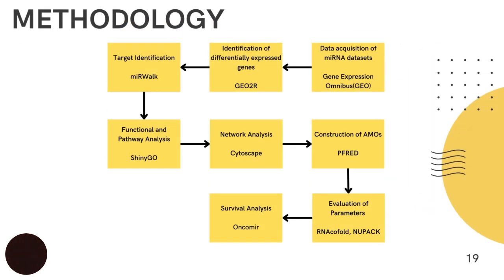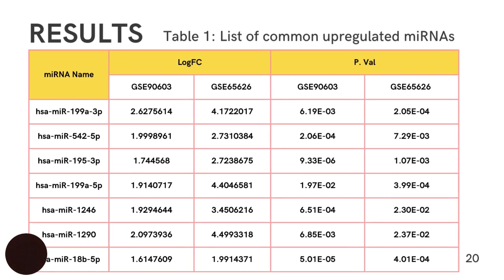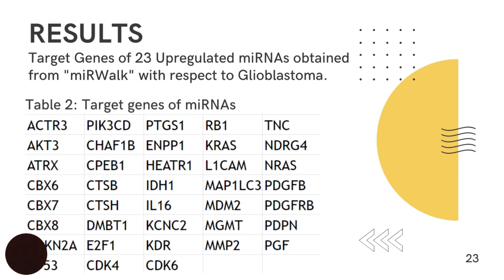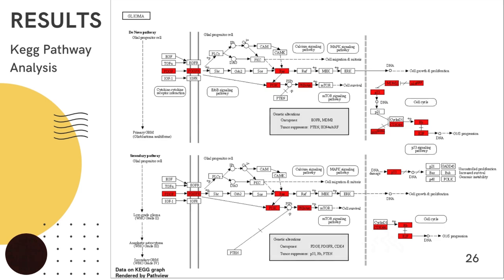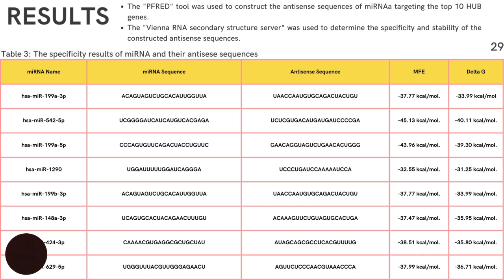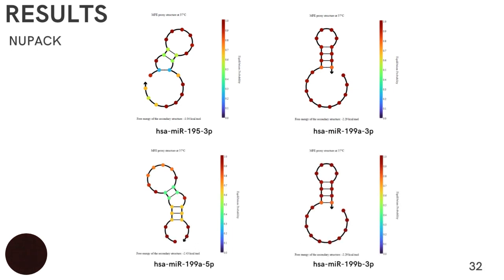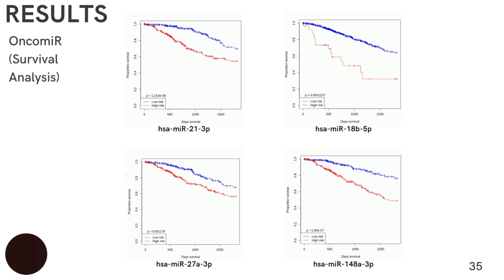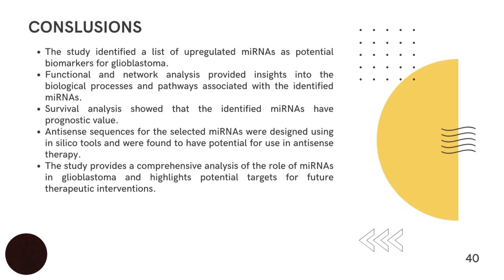Integrative Bioinformatic Analysis to Identify MicroRNA Based Biomarkers and Therapeutics for the Tr